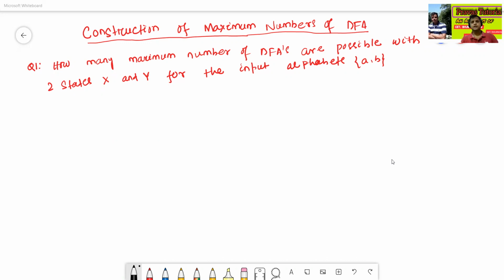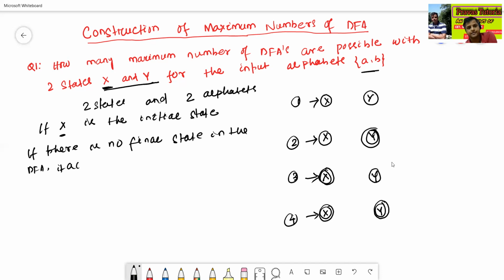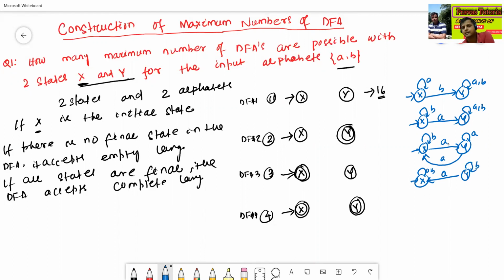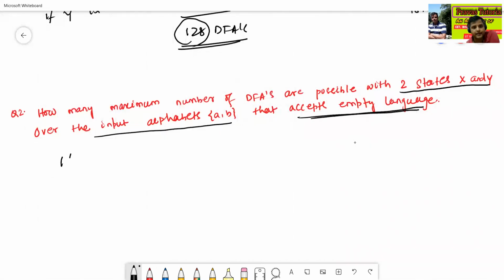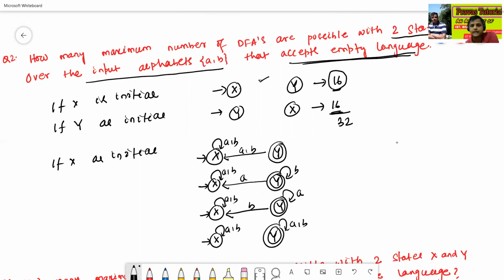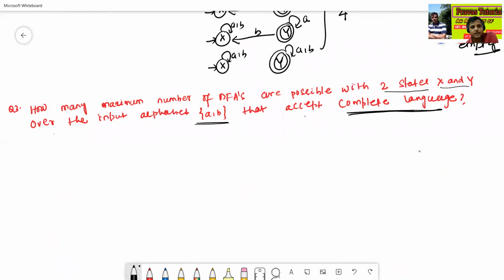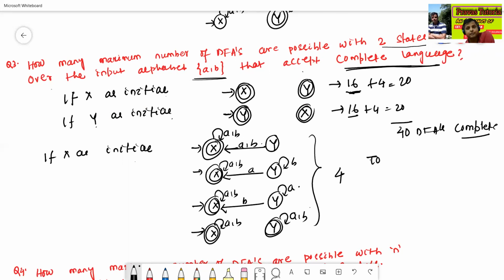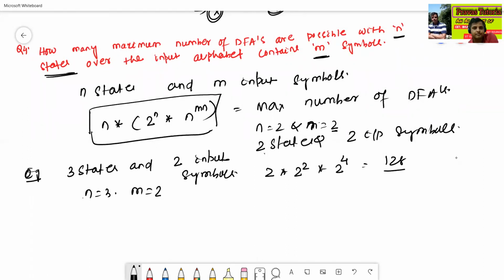Construction of Maximum Number of DFA (C20)